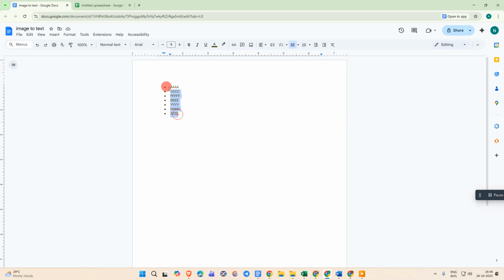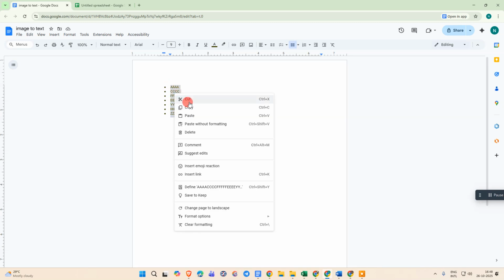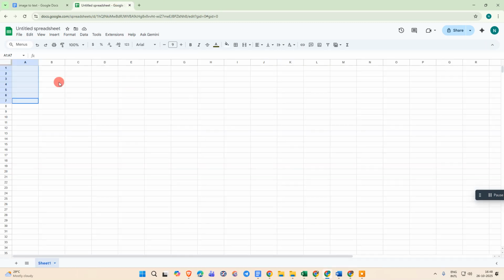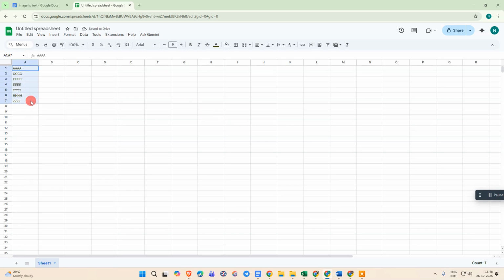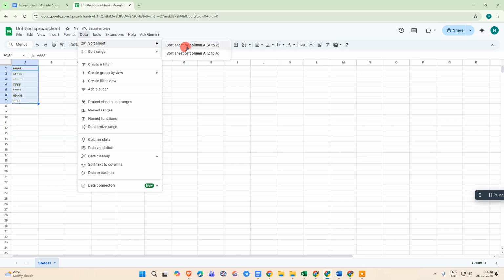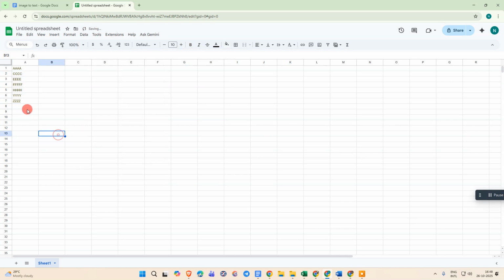How To Alphabetize Bullet Points In Google Docs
in this video i show how to alphabetize bullet points in Google Docs very easy trick. we just copy bullet list to Google sheet and sort A to Z then paste back without format. this way bullet list come in perfect alphabetical order automatic. hope this help you manage long bullet list fast.

how to sort bullet points A to Z
how to use google sheet to alphabetize list
how to paste text without formatting back in docs